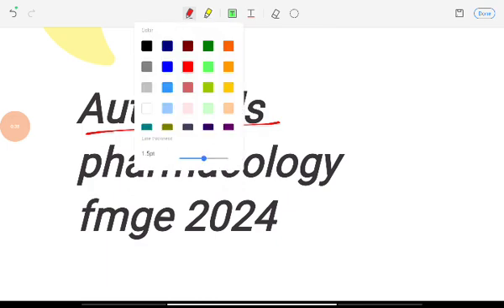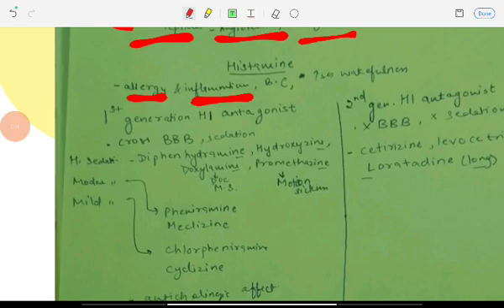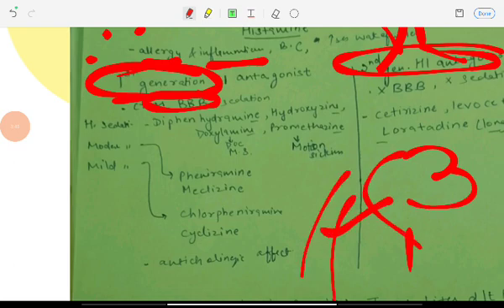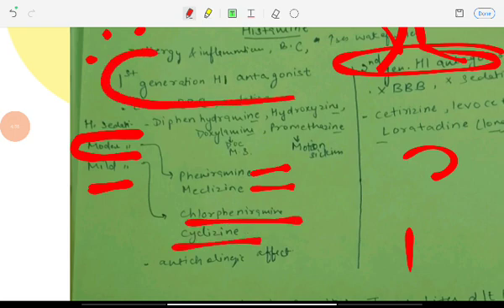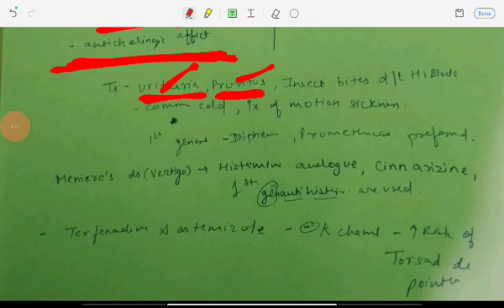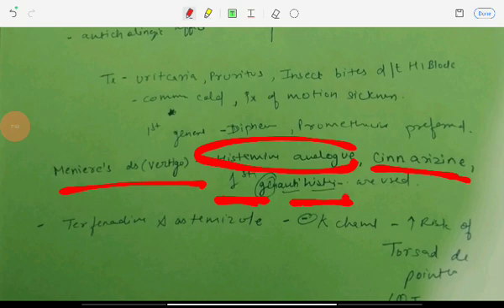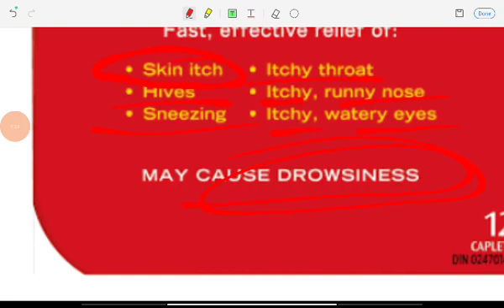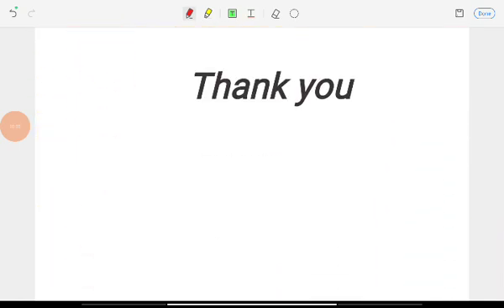Antihistamine (Autocoids pharmacology)FMGE